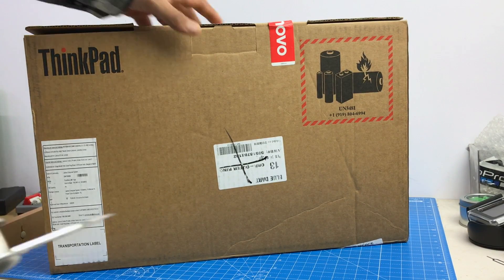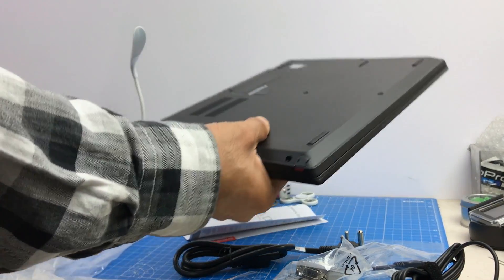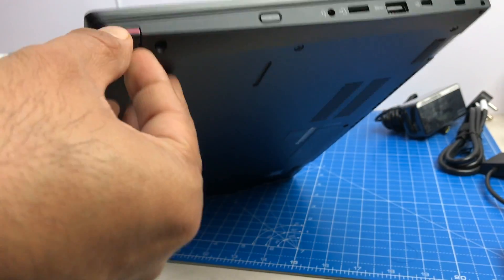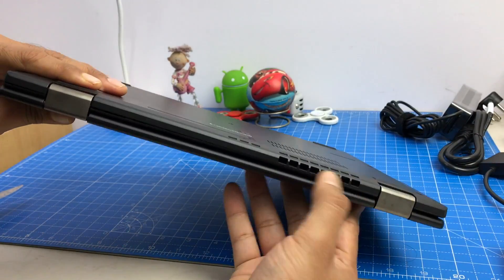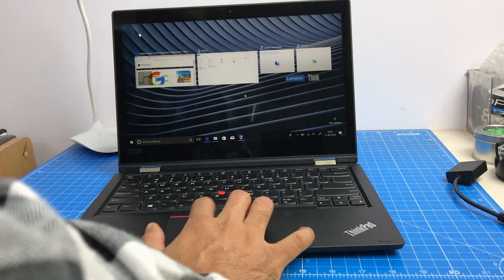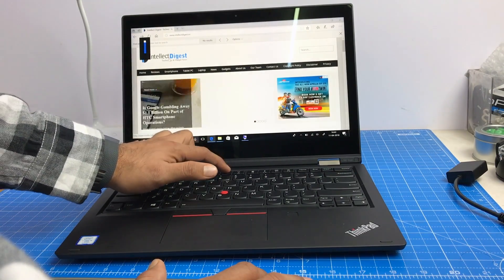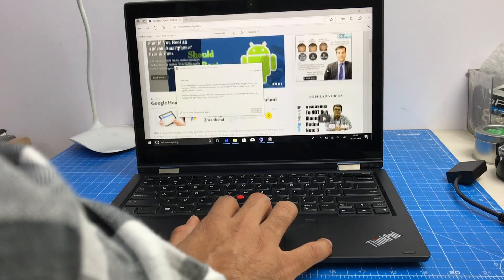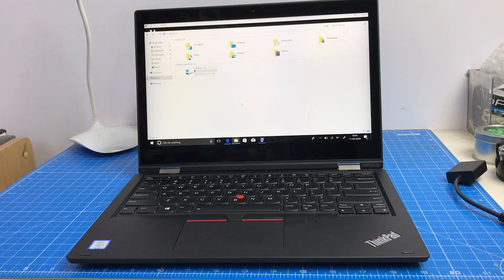Lenovo Thinkpad Yoga L380 Newest Version Unboxing And Hands On Review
Buy Lenovo Thinkpad Yoga From
Amazon India
Amazon USA